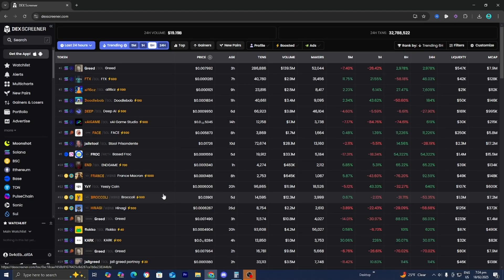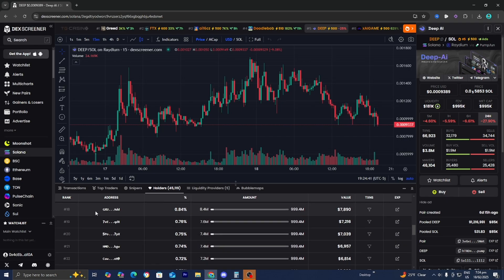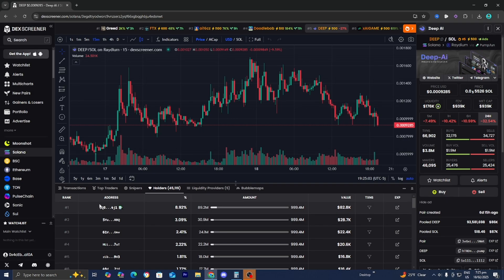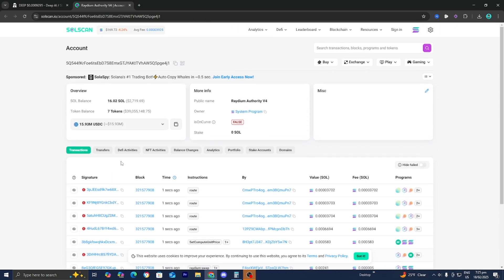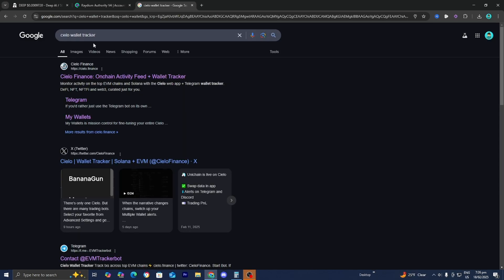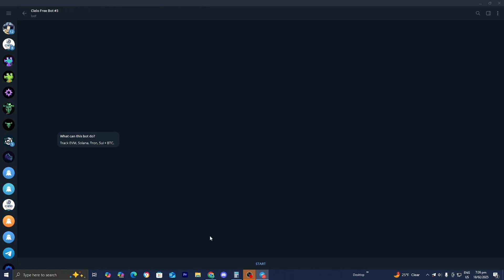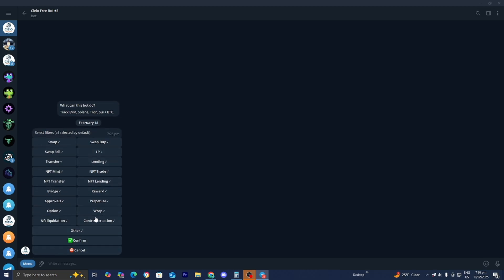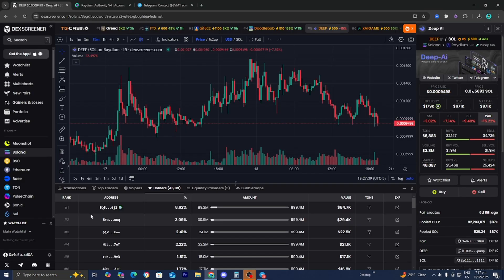How To Track Wallets On Dex Screener 2025! - Tutorial